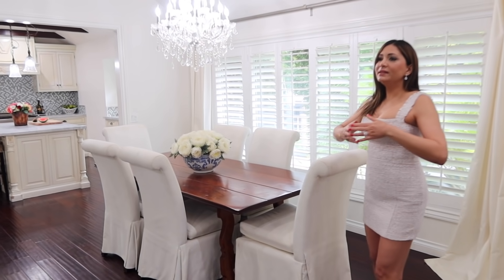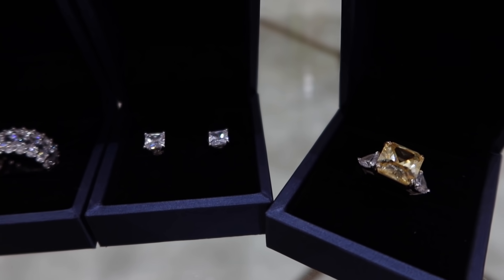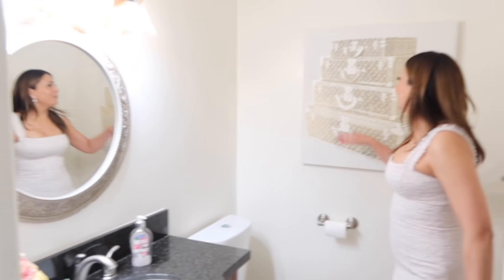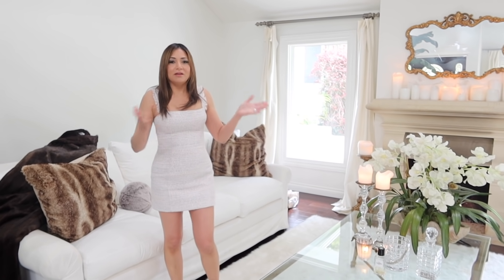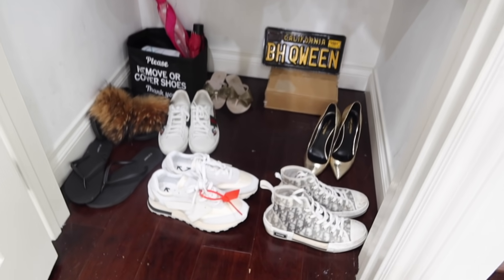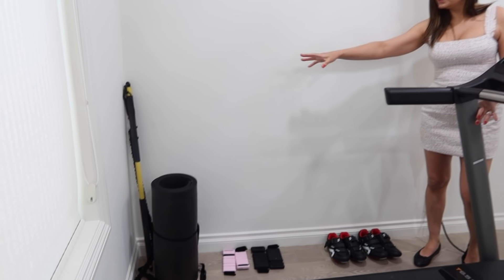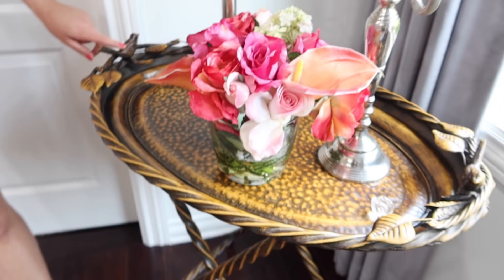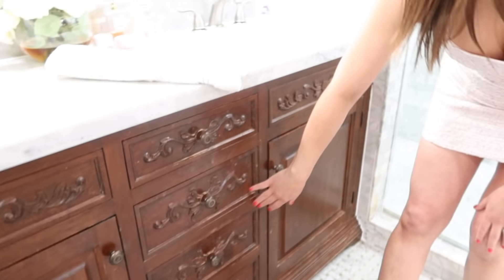UPDATED BEVERLY HILLS HOUSE TOUR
Doctor Nina here! In today's video, I do an updated house tour on my Beverly Hills home. Since Nicolette has moved out and Blair has taken over Nicolette's old room, some things have changed around in the house.

For those of you who don't know, I bought a beach house as well, that my family and I go to on weekends and in the summer to get together with our extended family and friends. Update: we still have yet to fix the plumbing in my Beverly Hills home.

ITALO JEWELRY
They offer affordable, good quality, beautiful jewelry and offer 60 days return policy and one year warranty, you should definitely check them out!

Tiktok➜ BlairGray

I joined Cameo, you can now book me and I will answer all of your dental/ lifestyle questions!: